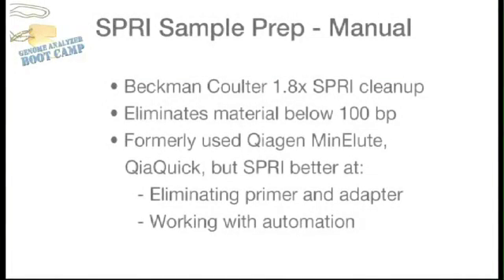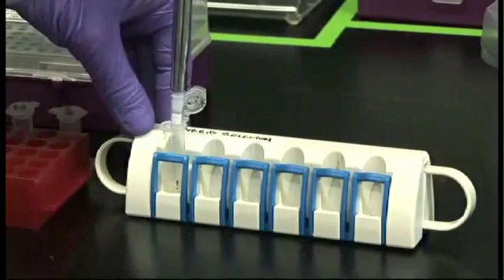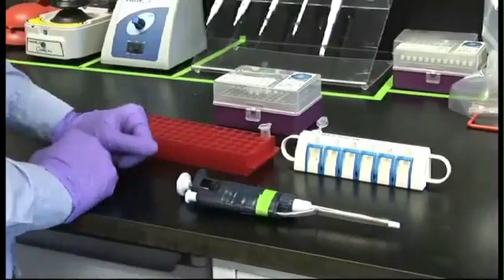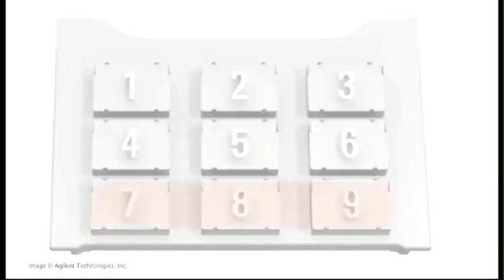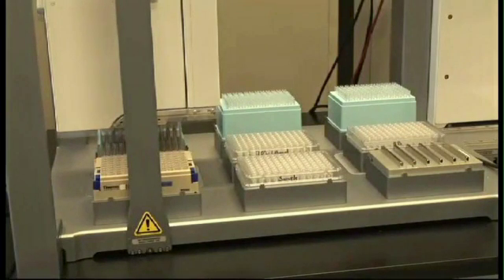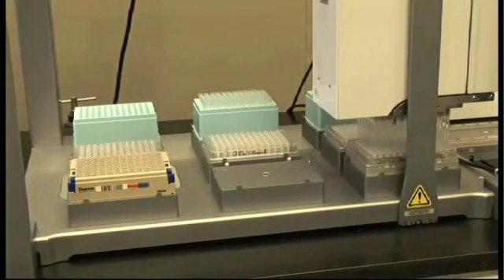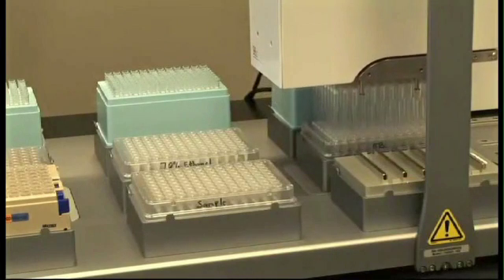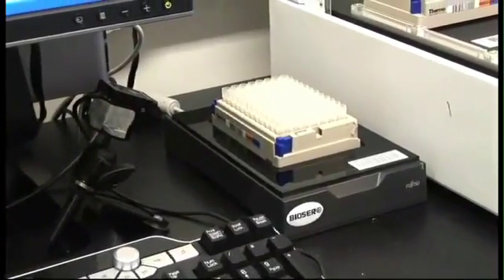GA Boot Camp: Lab 1b video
Videos in this series contain narrated presentations and video-based lab modules from the Genome Analyzer Boot Camp developed jointly by the Broad Institute and Illumina and held in February 2010. In this online version of the February 2010 Boot Camp sessions, you'll get an in-depth look at the chemistry and workflows for the GAIIx that were in use at the Broad Institute at that time. You'll learn tips and tricks as well as best practices developed by the Broad to achieve even higher performance from the Illumina GAIIx.

Please note: These Broad/Illumina GA Boot Camp videos offer a "snapshot" of technology and modules available in February, 2010. Some of what is seen in these videos may now be outdated, but we hope that many of the tips and tricks offered here are still of use to those watching.

This course is intended for technician-level individuals who have some wet lab experience with the Illumina Genome Analyzer and corresponding sample prep techniques. The video sessions will take approximately 3.5 hours to complete.

We welcome feedback on the course, and would also love to hear about the things that you are doing in your labs, at .